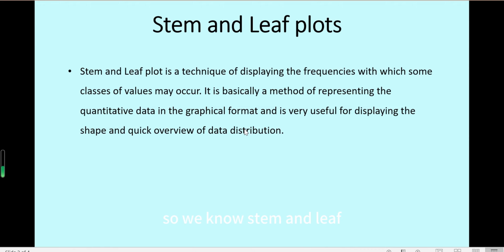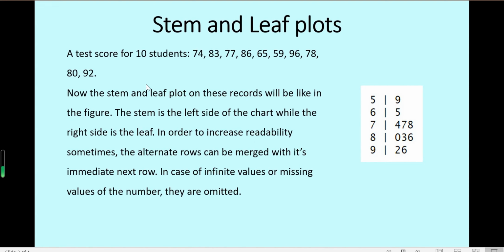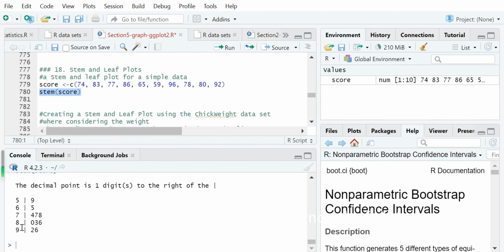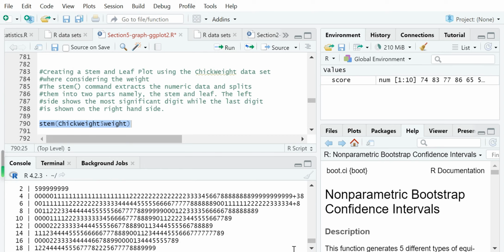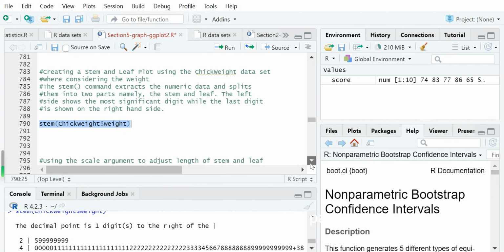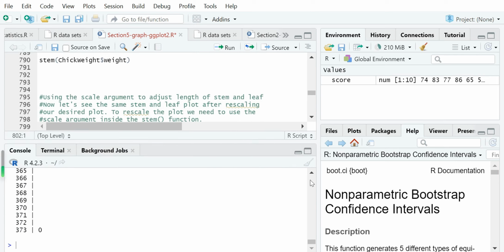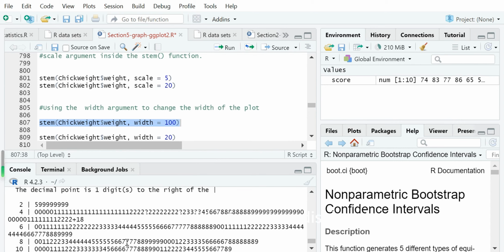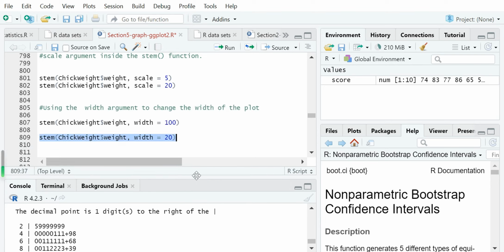R programming tutorial: Stem and leaf plot in R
Stem and leaf plot is a method of displaying numeric data by dividing a number into stem an leaf part. R's stem() function is used to visualize data into stem and leaf plot. You can use option scale and width to adjust the length and width of the stem and leaves.